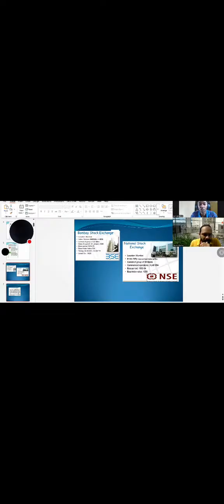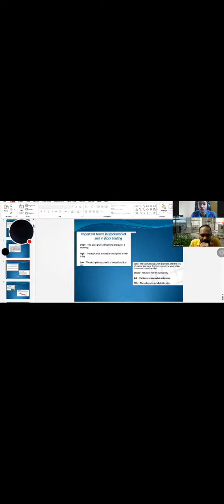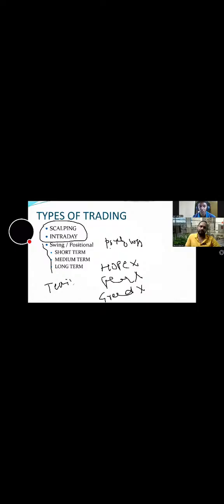Beginners stock market - college students learning sep series class 1#video